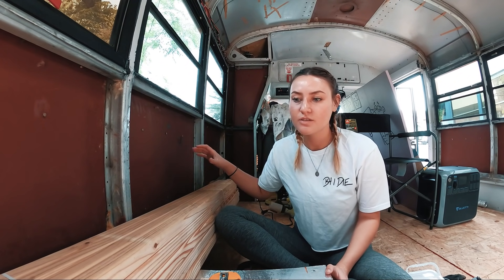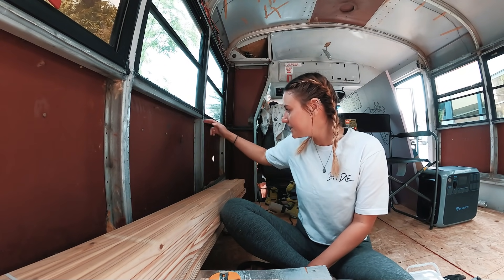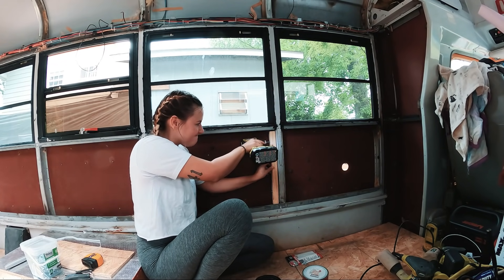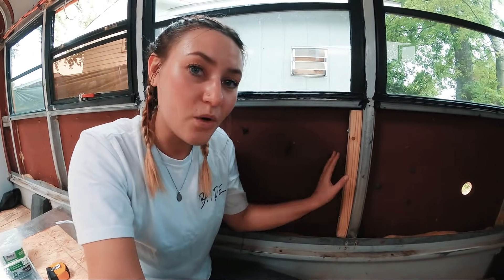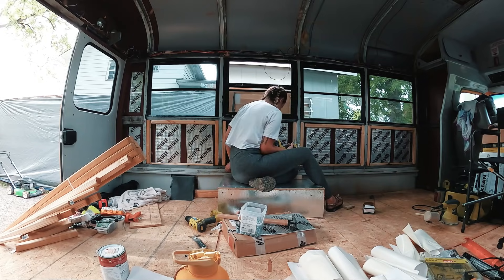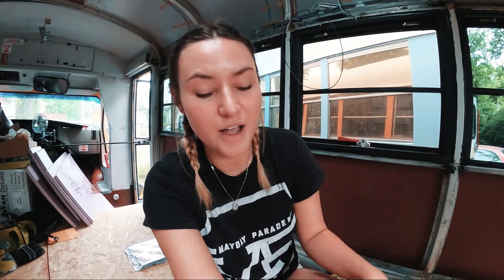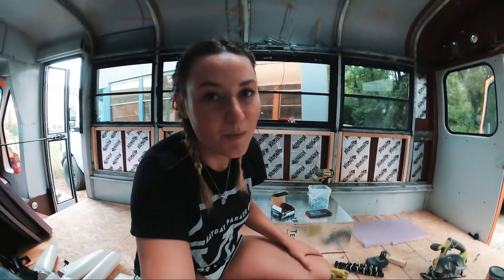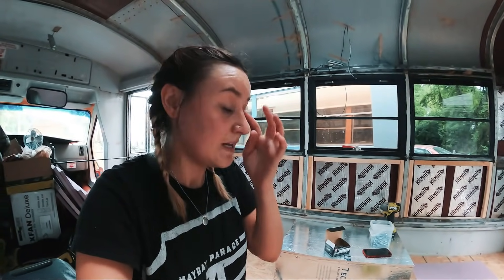Framing & Sound Deadening Bus Walls - Solo Female Skoolie Conversion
***Merch will be sold for a limited time so don't miss your chance!***
New launch coming this fall.

950 Tyinn St 26346 Eugene Or 97402

Wish List